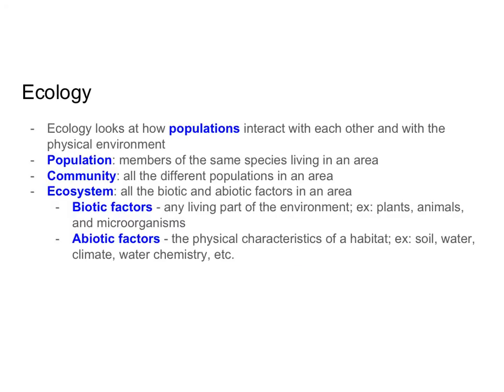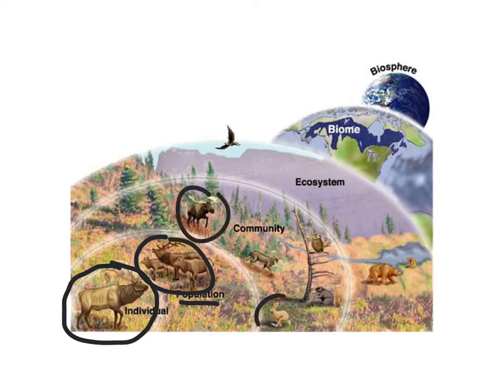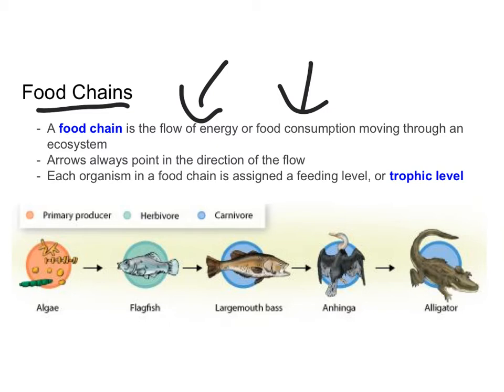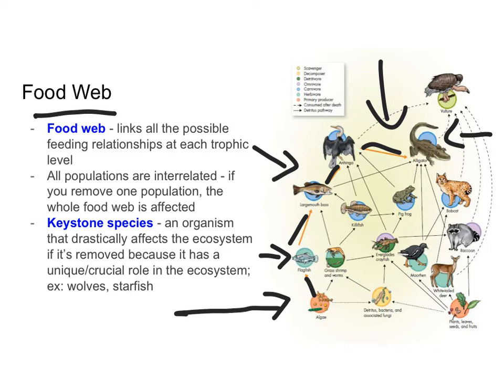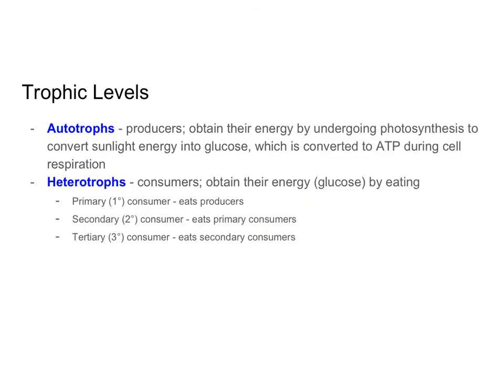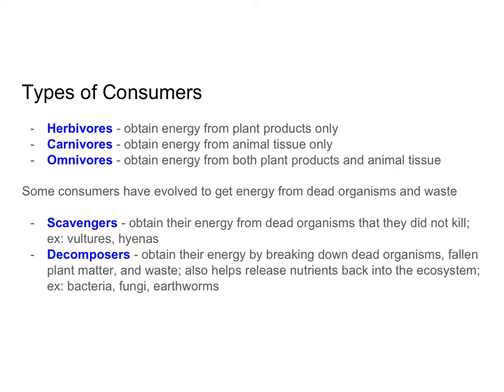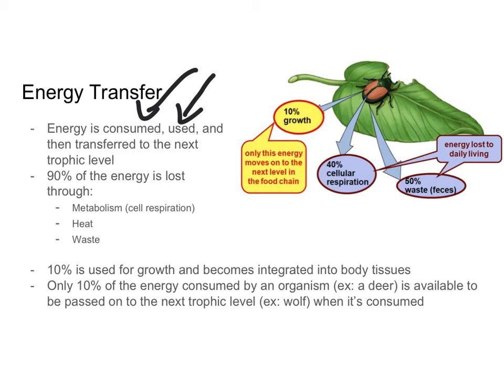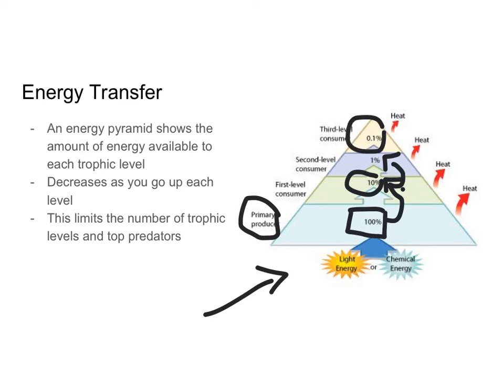Ecology video 1